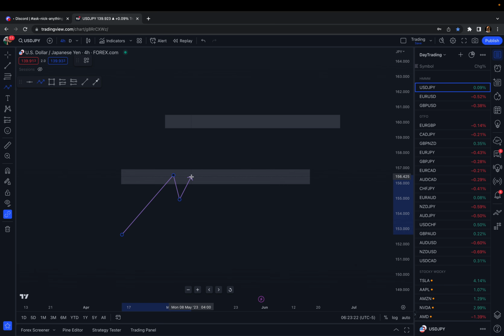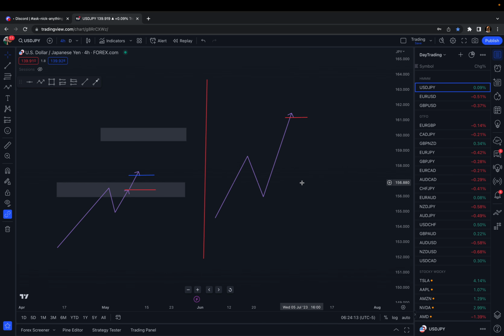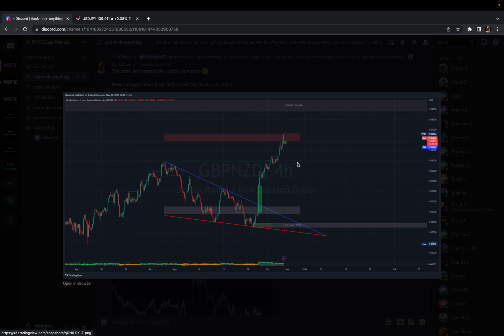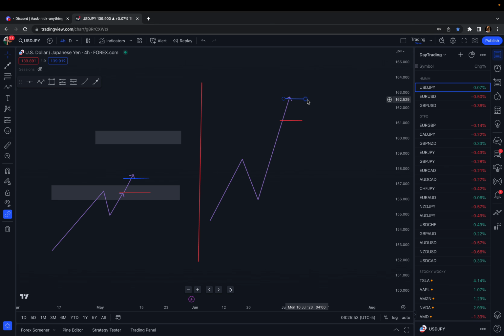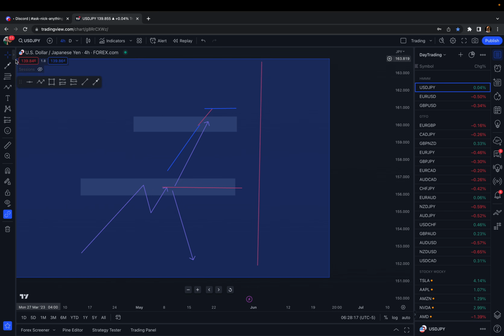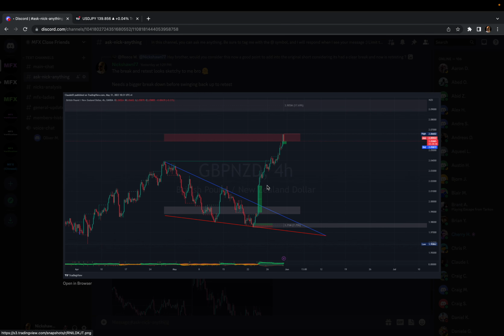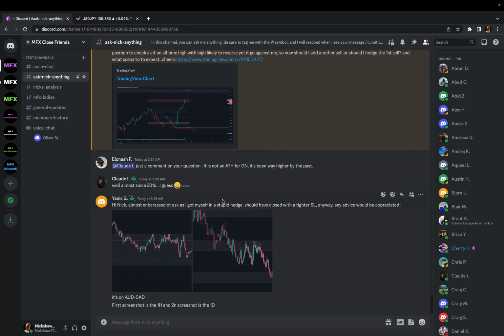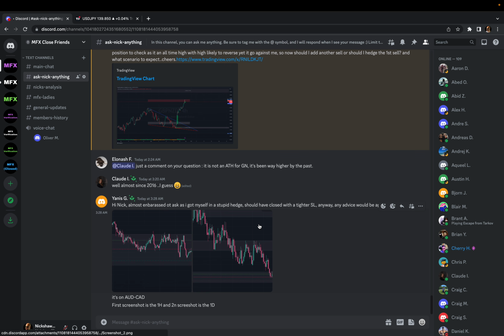here's why the easiest way to trade is support/resistance